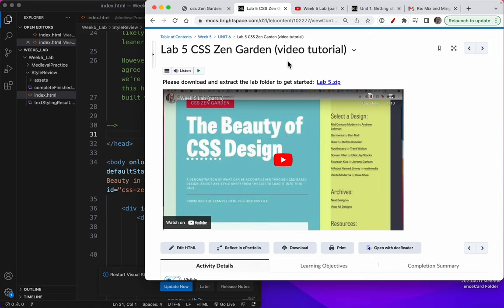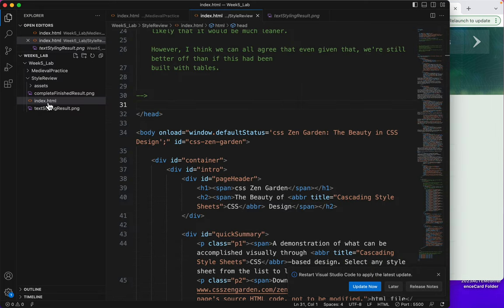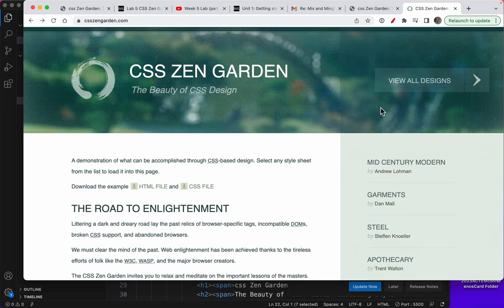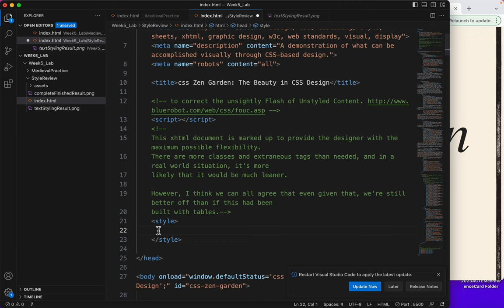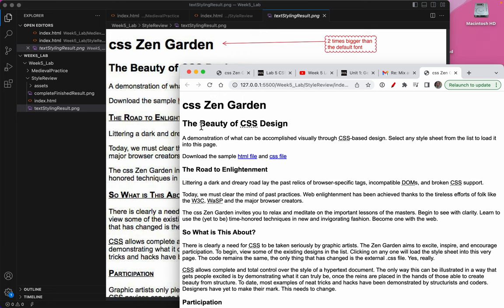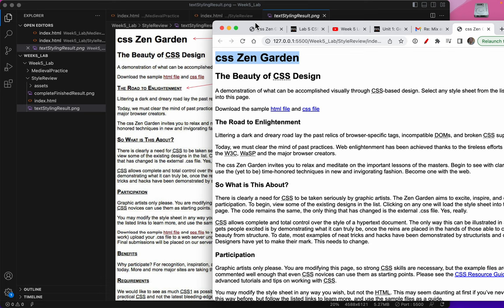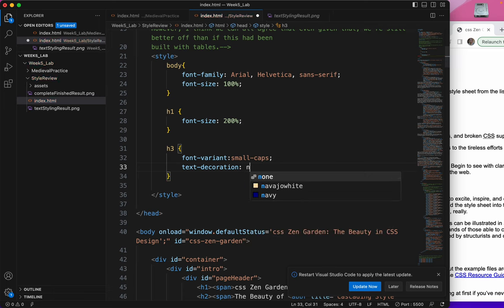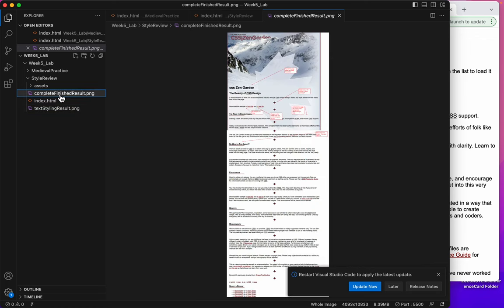NEW_Lab_5_StyleReview (a)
Southern Maine Community College, CNMS 165 Website Production, Visual Studio Code, Internal CSS